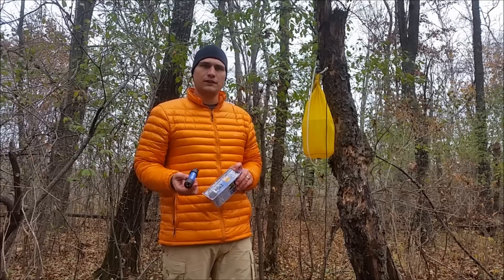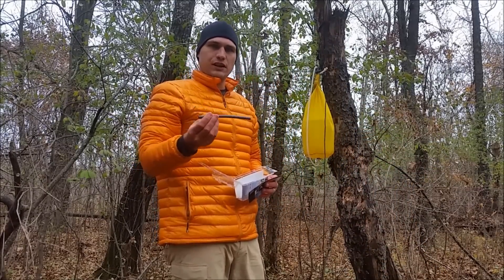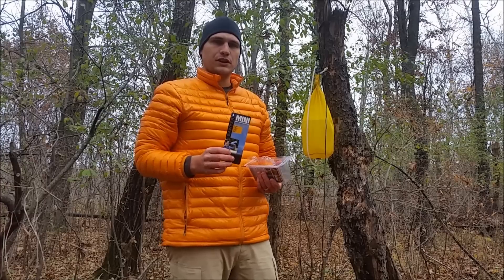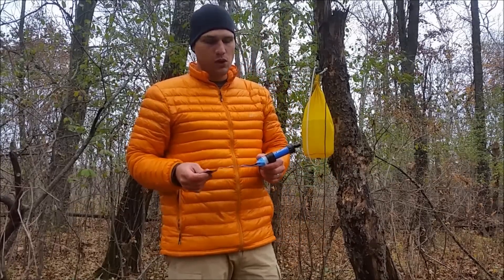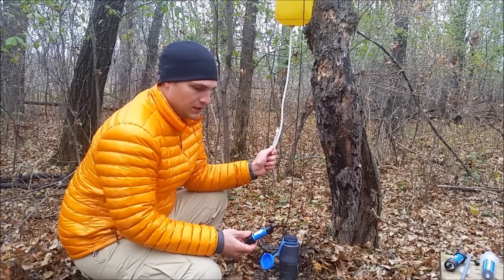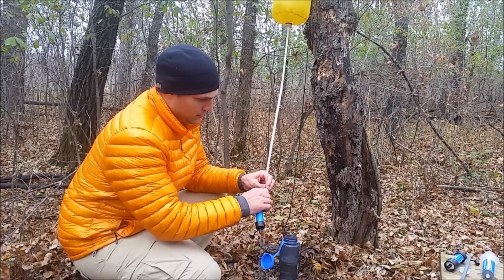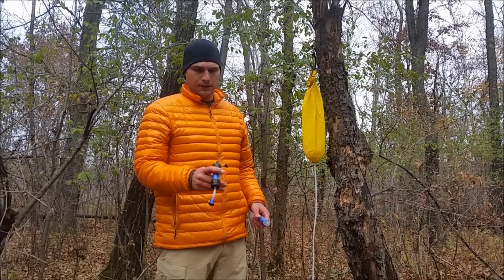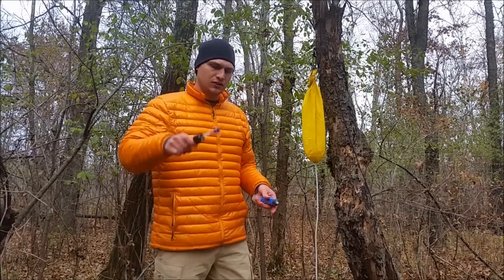Sawyer Mini Water Filter and Gravity System Review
The hardest thing about the Sawyer mini water to accept is the effectiveness of such a small filter. For years I used the Katadyn Hiker Pro for all my trips, but the drive to lighten my pack inspired me to find new methods for water filtration. That is when I was introduced to the Sawyer mini water filter built into a gravity system.